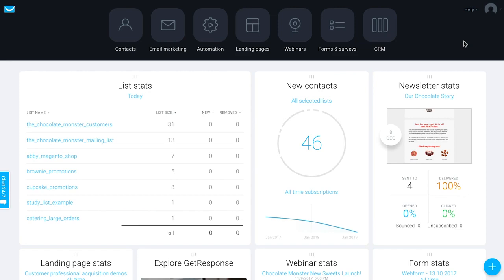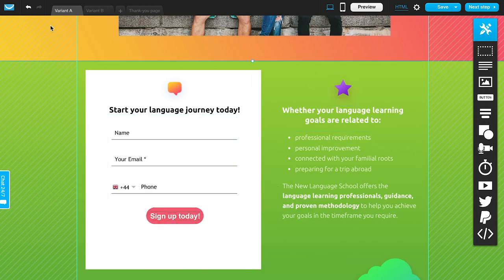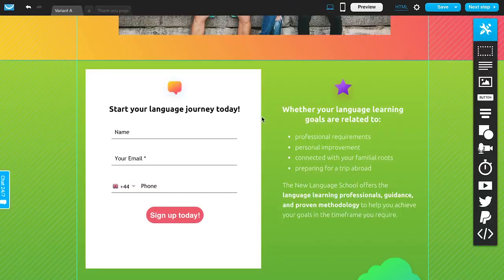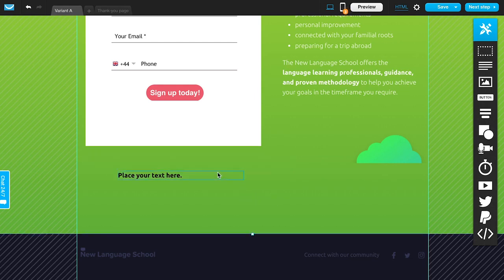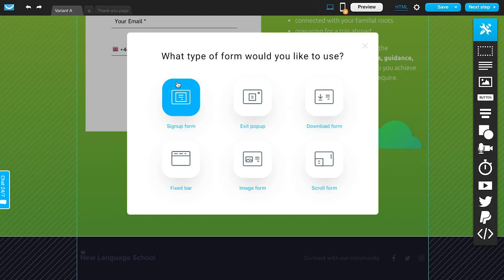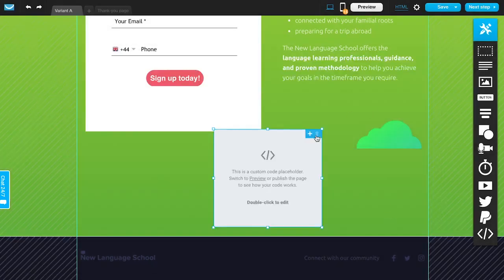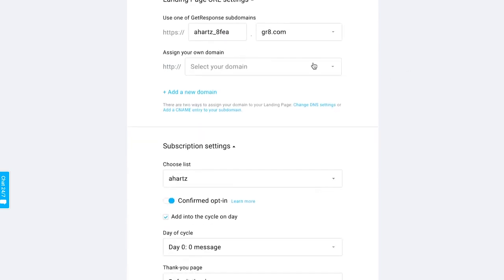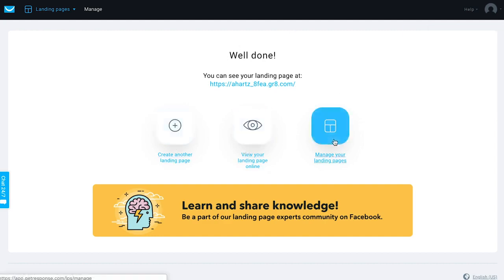Tips on How To Create Landing Page that Convert l Creating Landing Page is EASY !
Tips showing How To Create Landing Page that Convert ! How you can EASILY Create Good Landing Page !

GetResponse is a complete online marketing solution. It provides turnkey newsletter publishing and hosting features, as well as unlimited follow-up autoresponders, landing pages, webinars, marketing automation, and CRM to deliver information to your contacts and convert them to paying customers.

Through responsible and fully automated list hygiene, anti-spam practices, and established relationships with major Internet service providers and email service providers, GetResponse prides itself on the highest possible email deliverability to ensure that your messages get through to your prospective customers.

The platform delivers over 5 billion emails each year in 172 countries.

GetResponse is fully scalable and capable of handling both small and very large lists (1+ million subscribers).

GetResponse in highlights:
- Over 100,000 active accounts
- Deliverability of up to 68% higher than our competitors
- Unlimited emails
- Powerful, automatic message personalization
- Smart tracking features

What benefits does it bring?
- Catches lost sales and jolts your leads into profitable action
- Boosts your lead generation and business-building results
- Chops away tedious and repetitious email marketing tasks

When you sign up for an account with GetResponse, you will be supported every step of the way by their excellent customer support and materials (context help, user guides, FAQs, and video tutorials).

You will benefit from industry-leading email deliverability which GetResponse consistently maintains through their solid relationships with ISPs, proactive delivery initiatives, and strong anti-spam commitment.

Try GetResponse today and find out how you can instantly get tangible, measurable results without wasting your time or investing a lot of money